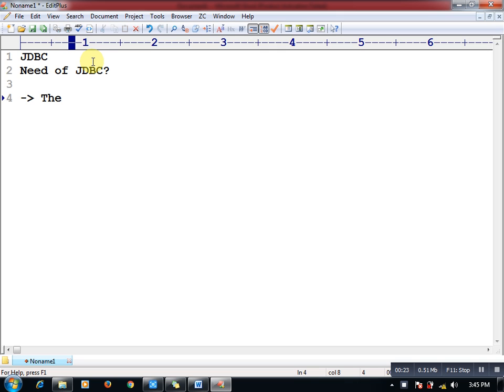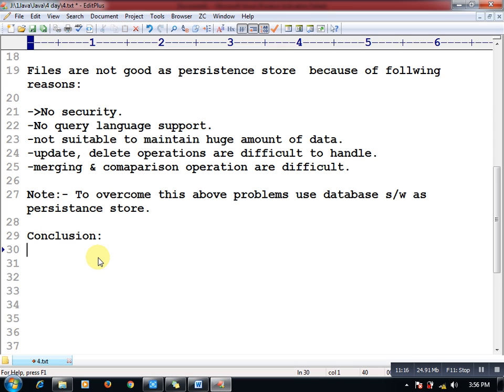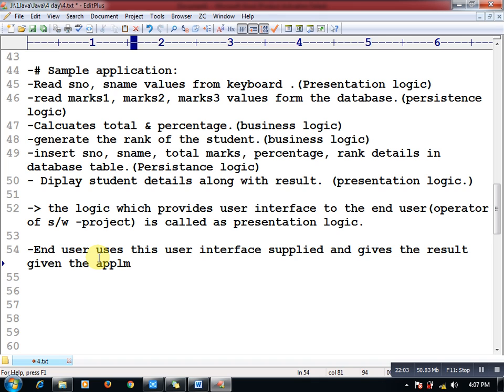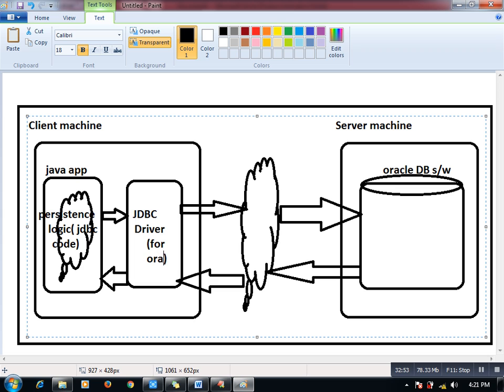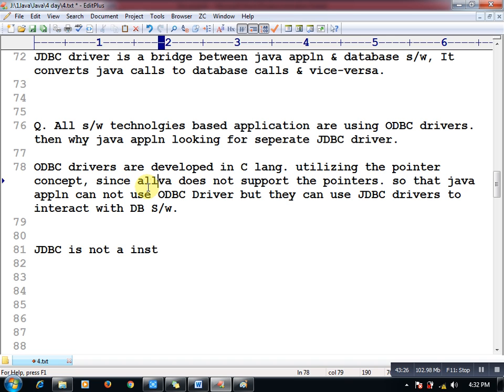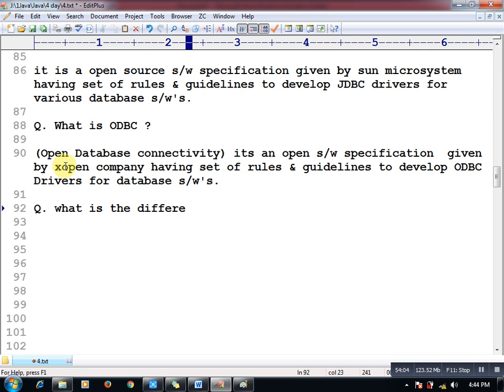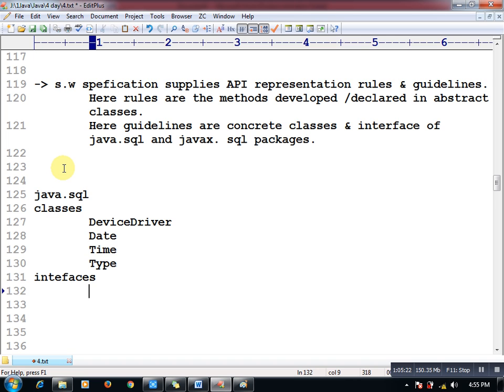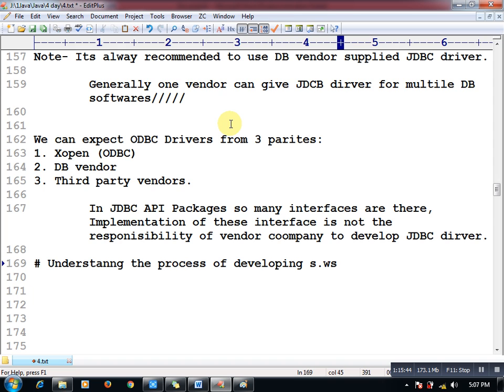4 Advanced java tutorial |Importance|difference between language,technology,framework | adv java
Advanced java tutorial : adv java JDBC :Need of JDBC?
-- The data stored in variable of the application will be vanished/cleared/removed , once the application is completed. (Execution is over)
 Because these variable & application uses teh memory of RAM & RAM is a temporary memory.
--To solve this problem collect the data from the variables of the application storing in permanent storage like file & database s/w's (these allocates the memory in permanent memory called hard disk)
I/O stream
1) java appln files (java.io.*)
jdbc code
2)java appln Database s/w (java.sql.*, javax.sql.*)
(Uses JDBC Api)  (oracle,mysql, sybase & etc)
Files are not good as persistence store  because of following reasons:
--No security. -No query language support. -not suitable to maintain huge amount of data. -update, delete operations are difficult to handle.-merging & comparison operation are difficult.
Note:- To overcome this above problems use database s/w as persistence store.
use files as persistence store in small scale application (bcoz of their small size.)ex. mobile games, desktop application.
Use DB (database) s/w as persistence store in medium & large scale projects.
ex. Website, banking application etc...
-The place or location where data can be saved & managed permanently is called as persistence store.(files, db s/w)
-insert, delete, select, update operations performed on persistence stores are called as peristance operations.
-The logic that is used in our aplication to perform perisistance operations on persistance store  is called as "persistance logic"
# Sample application:
-Read sno, sname values from keyboard .(Presentation logic)
-read marks1, marks2, marks3 values form the database.(persistence logic)
-Calcuates total & percentage.(business logic)
-generate the rank of the student.(business logic)
-insert sno, sname, total marks, percentage, rank details in database table.(Persistance logic)
- Display student details along with result. (presentation logic.)
-- the logic which provides user interface to the end user(operator of s/w -project) is called as presentation logic.
-End user uses this user interface supplied and gives the result given the appln.
-the main logic of the applicatioon that generate results through calculation is called as business/service logic.
-The logic that is used in our aplication to perform perisistance operations (insert, update, select,delete) on persistance store  is called as "persistance logic"
java application uses i.o streams based persistence logic to link/talk with files.
Java appln uses JDBC/hibernate/jta etc...based peristence logic to interacct with database s/w.
Persistence operation are also called as curd/crud/scud
c- create(insert), u-update, R-read(select) d-delete
Device drivers are bridge between operating system & peripharal devices that are connected to computers.
JDBC driver is a bridge between java appln & database s/w, It converts java calls to database calls & vice-versa.
Q. All s/w technologies based application are using ODBC drivers. then why java appln looking for separate JDBC driver.
ODBC drivers are developed in C lang. utilizing the pointer concept, since java does not support the pointers. so that java appln can not use ODBC Driver but they can use JDBC drivers to interact with DB S/w.
JDBC is not a installable its a s/w technology.
Q. What is JDBC?
it is a open source s/w specification given by sun microsystem having set of rules & guidelines to develop JDBC drivers for various database s/w's.
Q. What is ODBC ?
(Open Database connectivity) its an open s/w specification  given by xopen company having set of rules & guidelines to develop ODBC Drivers for database s/w's.
Q. what is the difference between programming lang & s/w tech.?
progaming lang is a direct s/w with minimum facilities to develop appliicactoin direcly. Ex. c, c++, java
S/w technolgoy is a s/w specifications having set of rules & guidelines to develop softwares. We can not work with s/w technology directly. but we can work with s/w given by/develped based on s.w technolgies.
Ex. JDBC, servlets, JSP etc.
Writing JDBC code in our appln is nothing but working with JDBC Driver.
Q. What is the difference between open s/w specification & proprietary s.w specification.
Open s/w specification is free to be used by vendor company to develop s/ws that means any vendor company can develop the s/w based on open specification.
ex. JDBC, ODBC, Servlets etc
proprietary s/w specification is specific to one company & only that vendor company is allowed to develop the s/w based on this specification.
ex. .NET specification.
- in JDBC there is no abstract classes. it contains only interfaces & concrete classes.
-s.w spefication supplies API representation rules & guidelines.
 Here rules are the methods developed /declared in abstract classes.